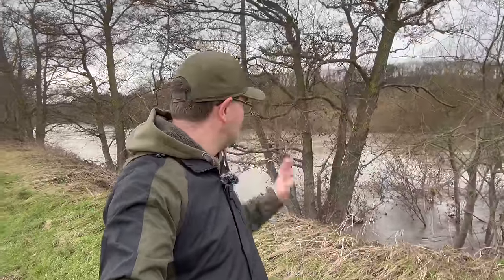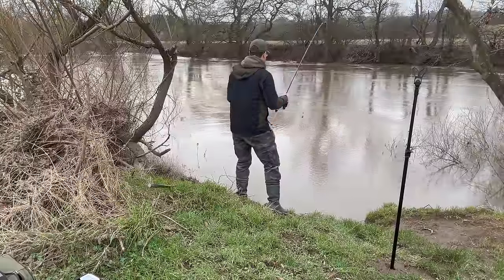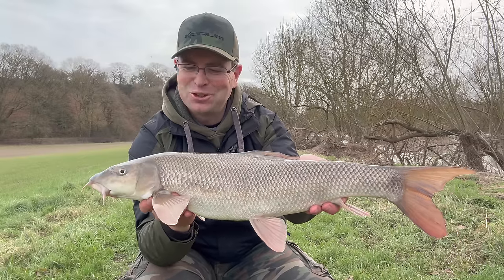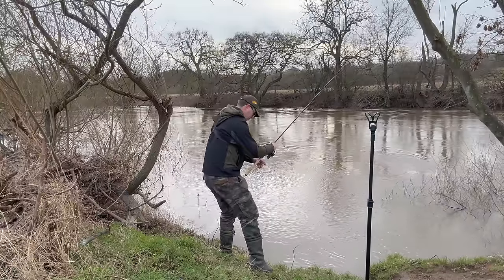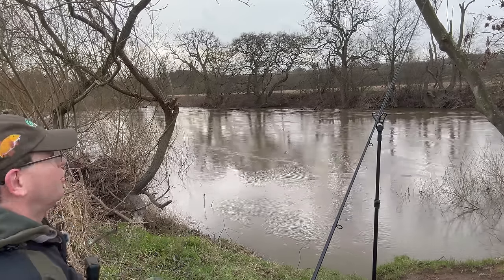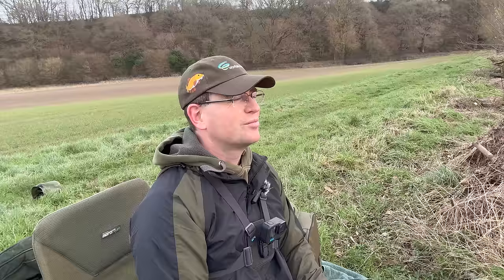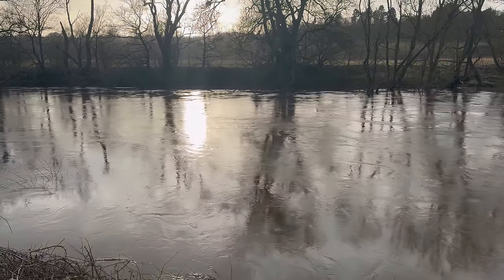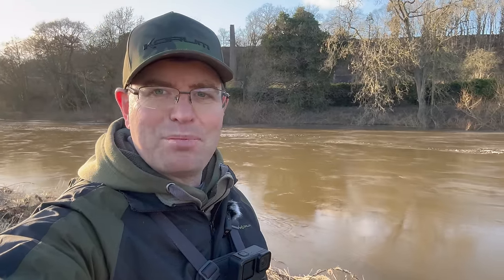River Severn WINTER BARBEL Fishing at BAA Quatford.. RISING Water Level & BRIGHT Conditions!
Join me for my first Barbel fishing session of 2024 on the banks of a rapidly rising River Severn after yet another named storm, which have blighted winter river fishing conditions late in 2023/early 2024.

The Severn rose 1.8m in the preceding 24 hours prior to this session with the Bridgnorth gauge showing 2.45m when the session started.

I decided upon BAA Quatford to find a few slacks to target fish seeking respite from the rising river levels.

The parking for BAA Quatford can be found at WV15 6QL - I parked at Tony's Diner making sure that I asked for permission to park before I started my session.

I've recently created a Rob's Angling Facebook page for my channel - Please like/follow this for additional updates on my angling.

The equipment I used during this session is as follows -

Korum Barbel Rod 1.75lb TC
Shimano ST4000 Baitrunner
12lb Korum Barbel line
10lb Flourocarbon Hooklength
2.5oz & 4oz gripper leads
Terminal Tackle - Korum Camo Bolt/Run Kit
Hook - Size 8 Korum Grappler

Hookbaits - Cubed Luncheon Meat coated in Garlic Powder (coated the night before the session)